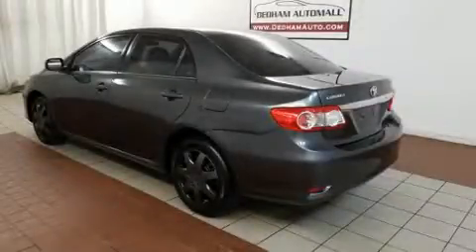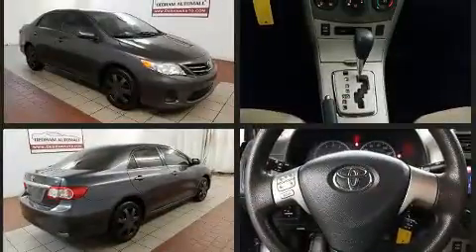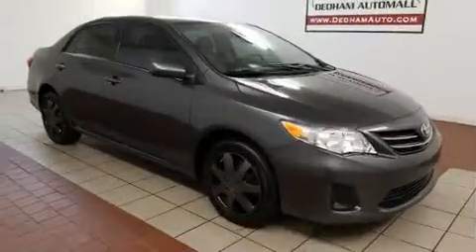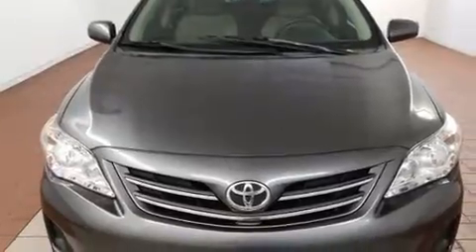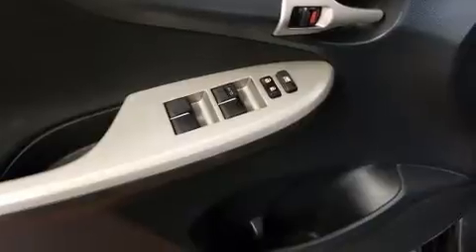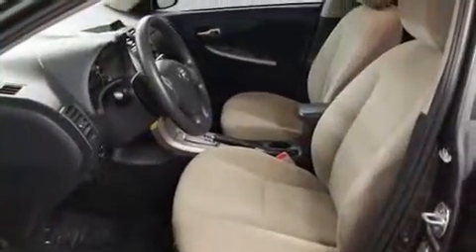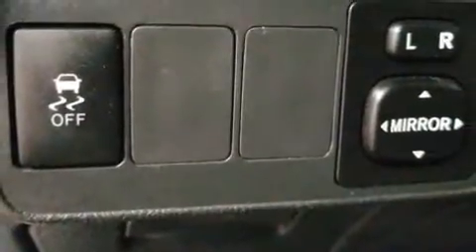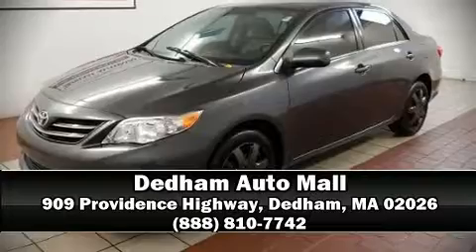2013 Toyota Corolla L Manual in Dedham, MA 02026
Come test drive this 2013 Toyota Corolla. Smooth gearshifts are achieved thanks to the 1.8 liter 4 cylinder engine, and for added security, dynamic Stability Control supplements the drivetrain. All of the premium features expected of a Toyota are offered, including: 1-touch window functionality, a trip computer, front bucket seats, tilt and telescoping steering wheel, power door mirrors, power windows, and a split folding rear seat. Toyota also prioritized safety and security by including: dual front impact airbags with occupant sensing airbag, front side impact airbags, traction control, brake assist, anti-whiplash front head restraints, a panic alarm, and ABS brakes. This car was designed with safety in mind, allowing you to drive with even greater assurance. Our team is professional, and we offer a no-pressure environment. We'd be happy to answer any questions that you may have. We are here to help you.